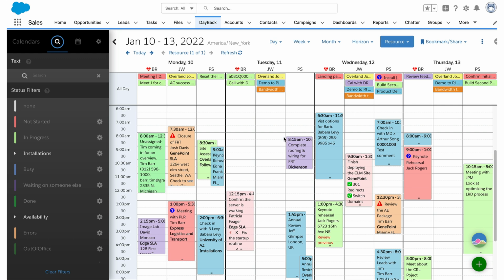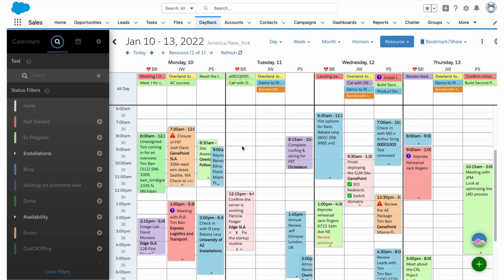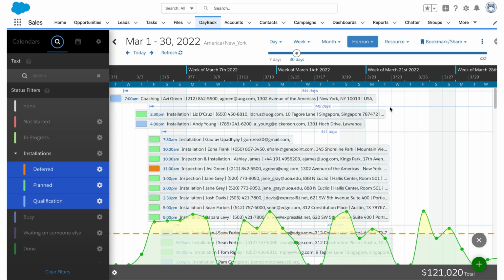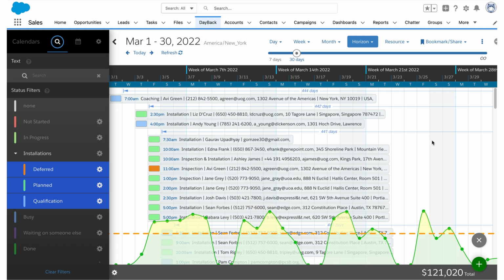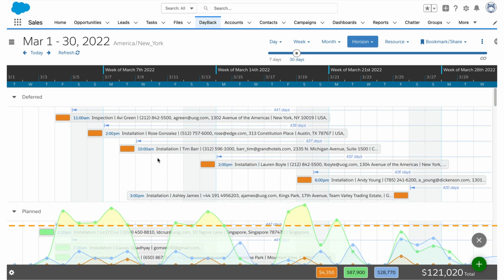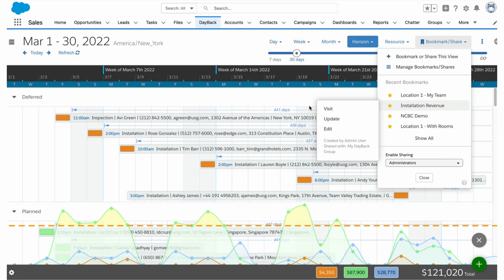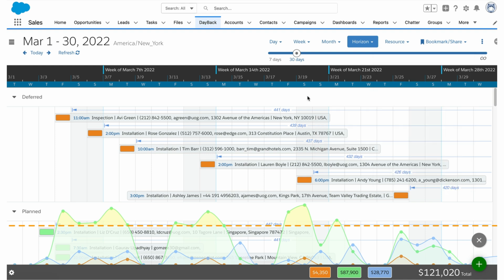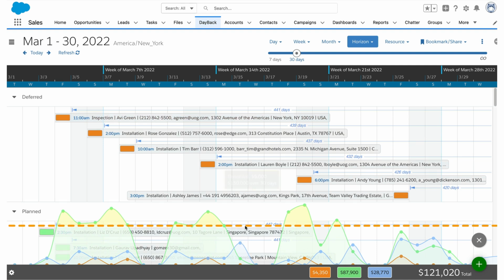Update Calendar Bookmarks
Now easily update your bookmarks to follow different stories in DayBack Calendar: stories about capacity, revenue, etc.